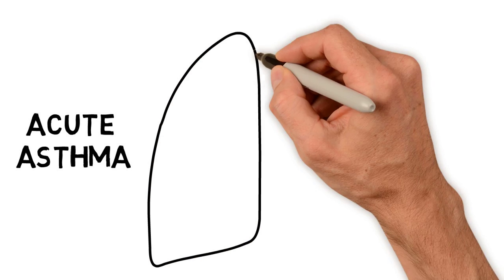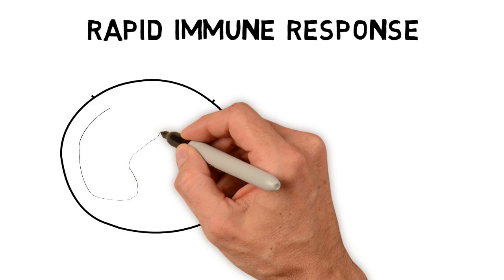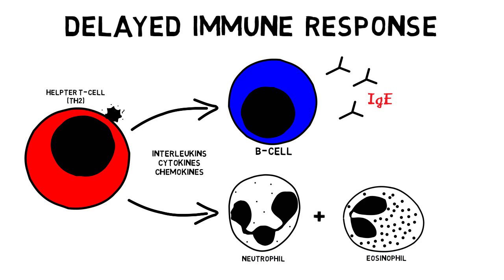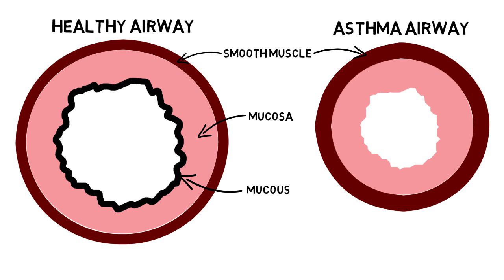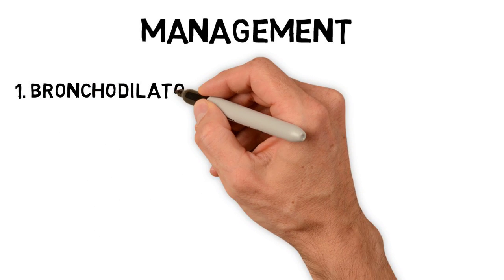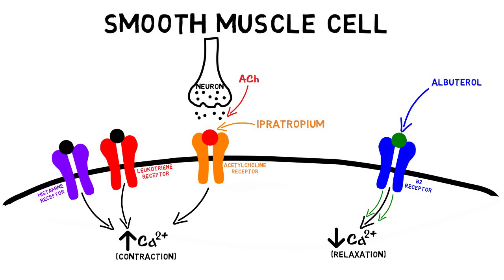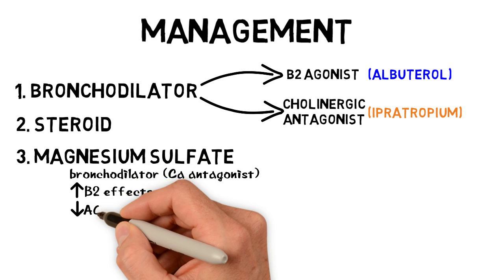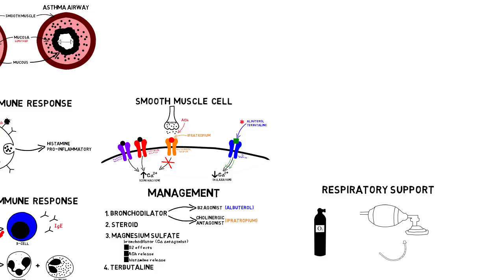Acute Asthma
Pathophysiology and managment of acute asthma exacerbation.

This is a pilot video series. Meant for pediatrics residents as a quick review, with emphasis on why disease presents the way it does and why evidence-based interventions are effective.